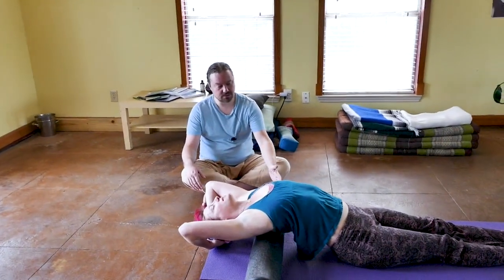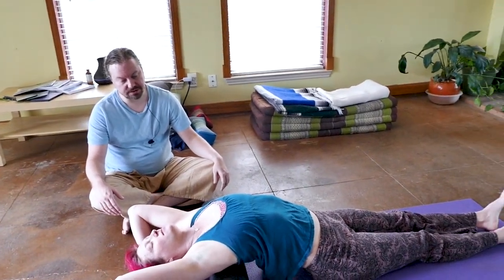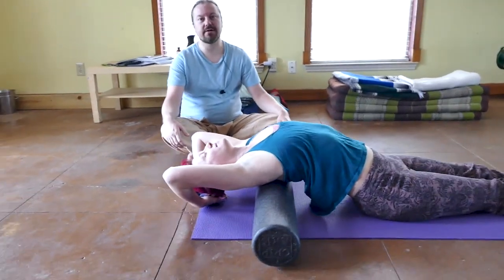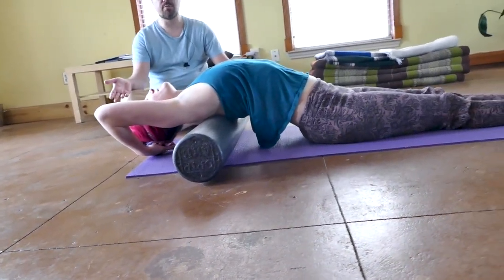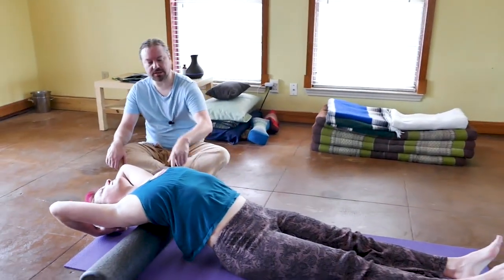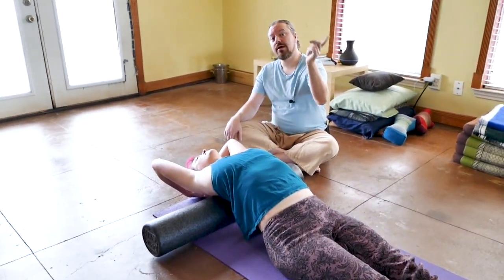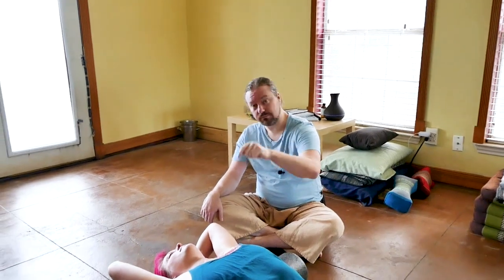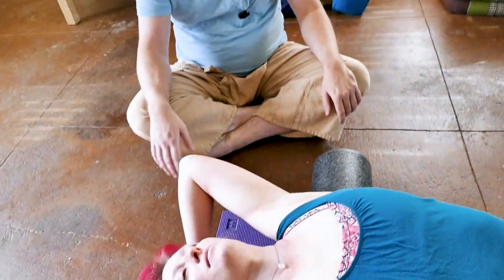Thoracic Extension Massage Foam Roller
Upper back and neck pain often seem to come from the chest and a rounded forward slouched posture. We help embodied awareness when we allow clients to work on themselves.